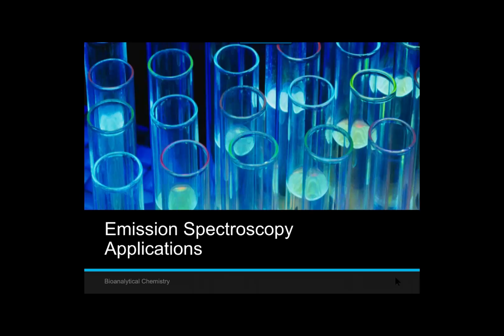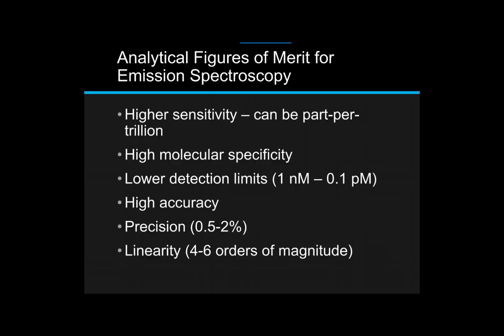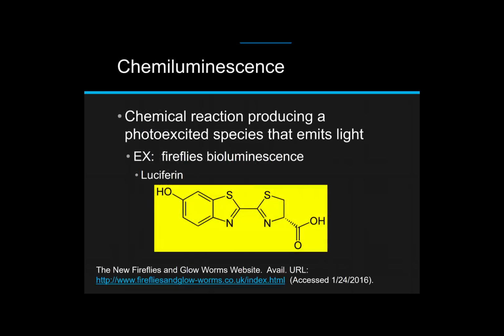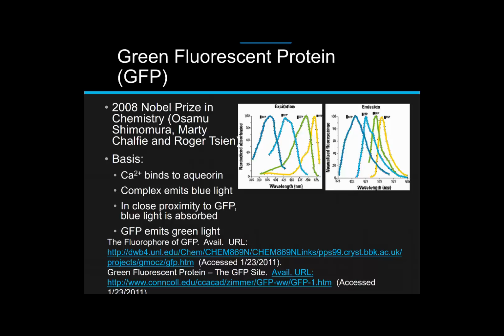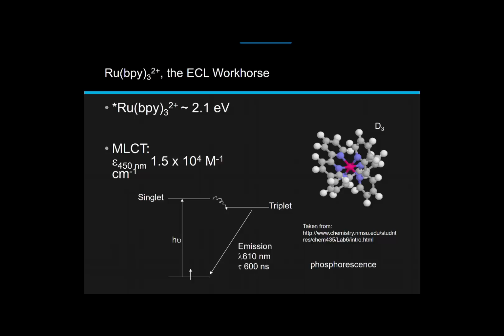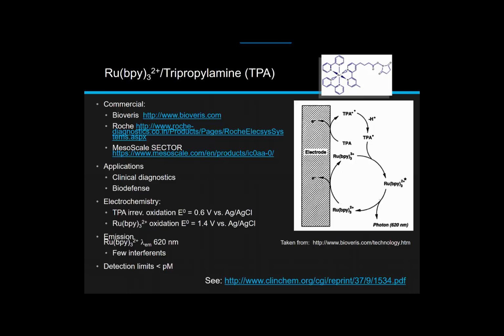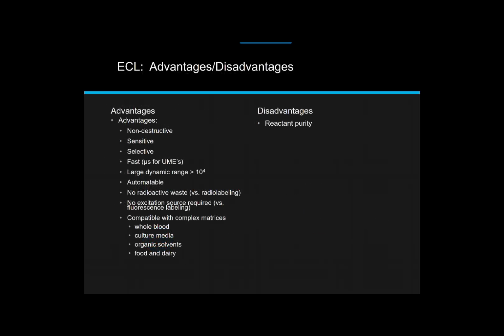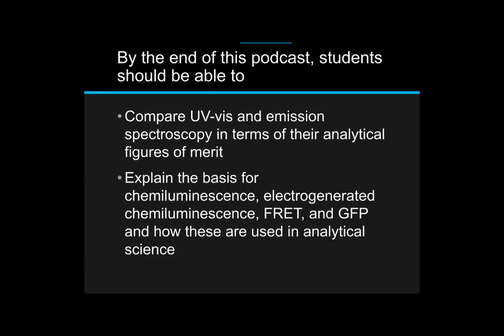Emission Spectroscopy Applications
In this podcast we will look a bit more deeply into analytical applications of emission spectroscopy.

By the end of the podcast, students should be able to compare UV-vis and emission spectroscopy in terms of their analytical figures of merit and explain the basis for chemiluminescence, electrogenerated chemiluminescence, FRET, and GFP and how these are used in analytical science